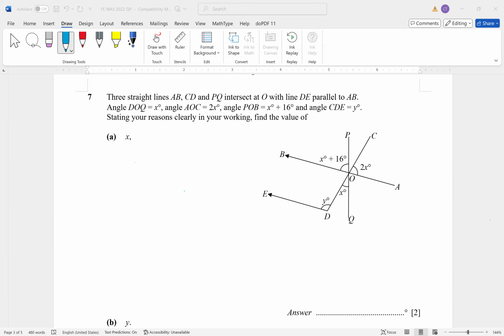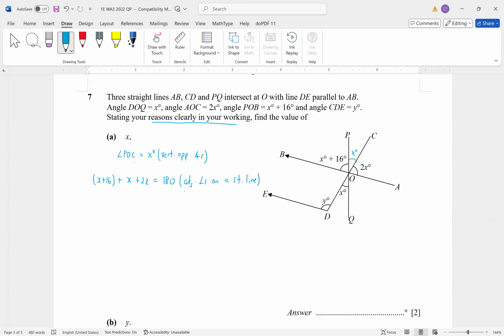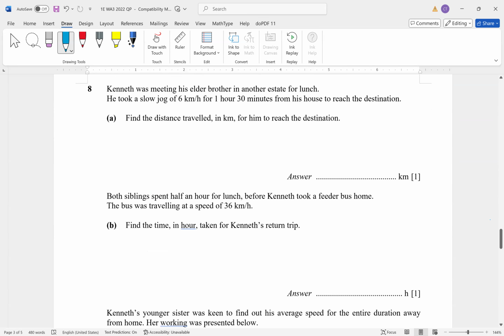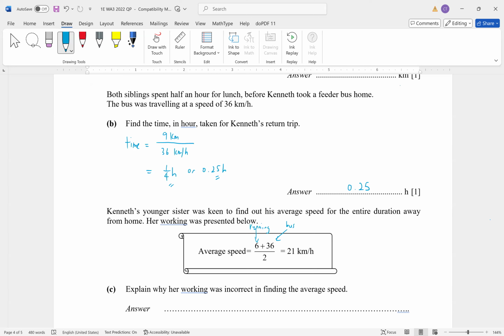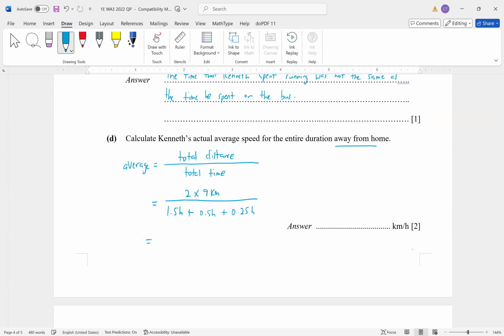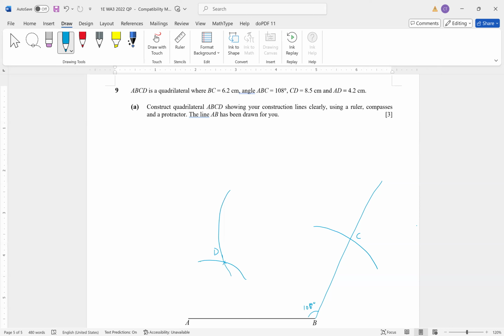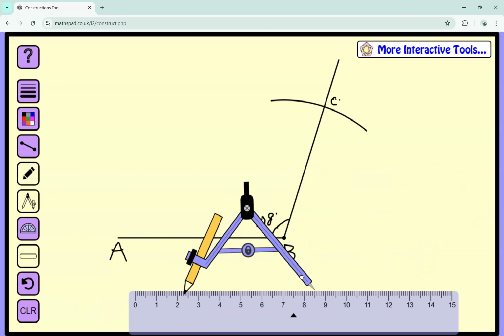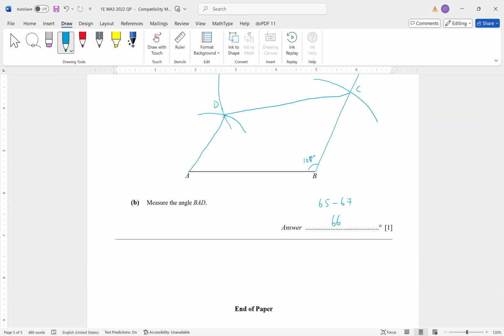𝐉𝐘𝐒𝐒 𝟐𝟎𝟐𝟐 𝐒𝟏 𝐆𝟑 𝐖𝐀𝟑 𝐐𝟕 𝐭𝐨 𝟗